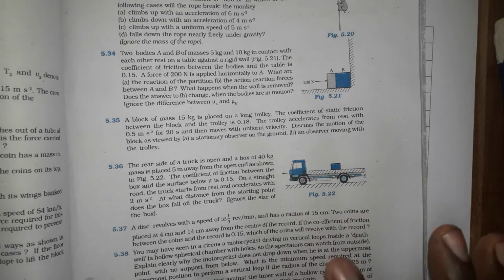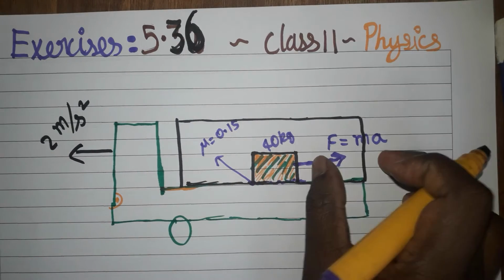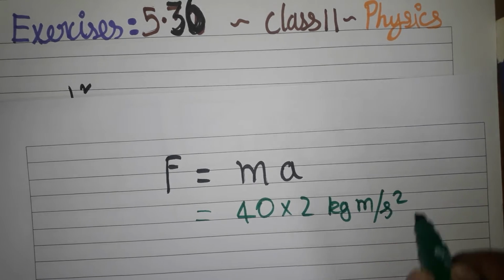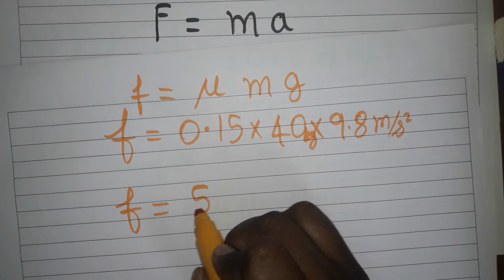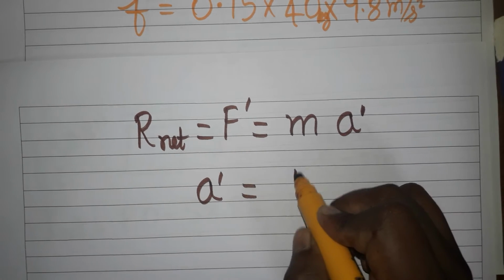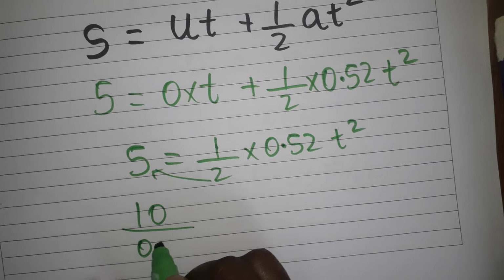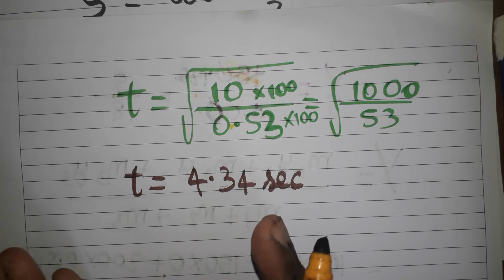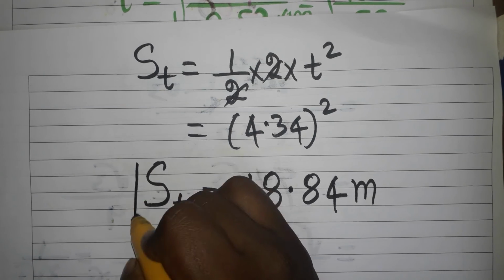exercise 5.36 physics class 11